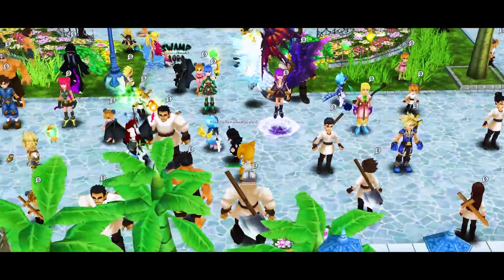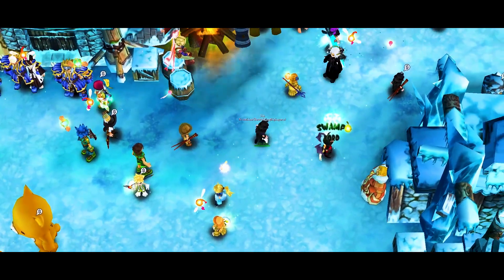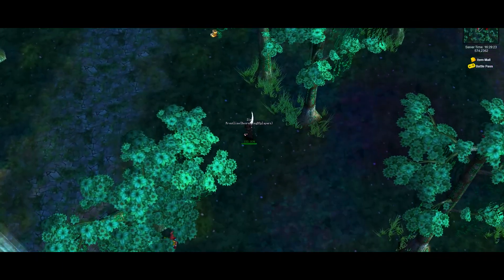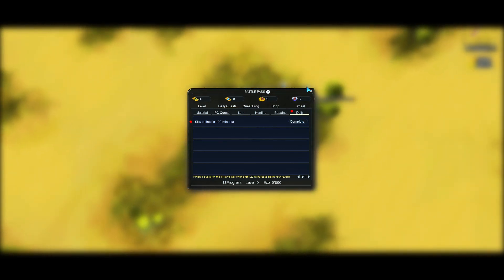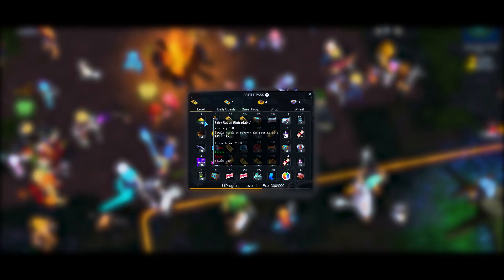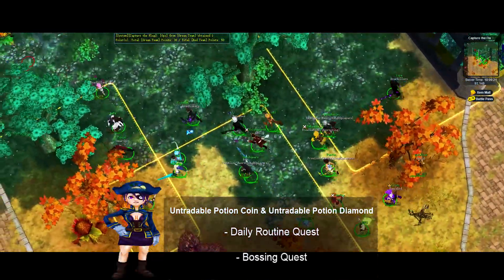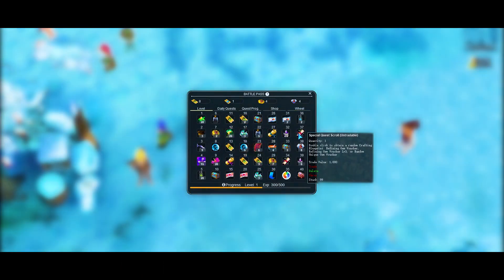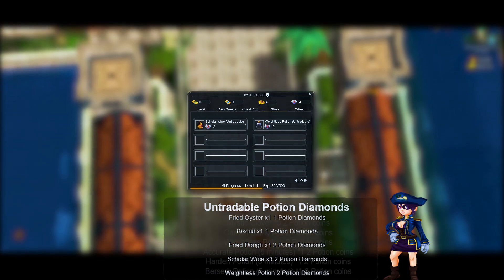Pirates Online (Sunilight) | Battle Pass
You may register on this link and CLAIM FREE rewards!